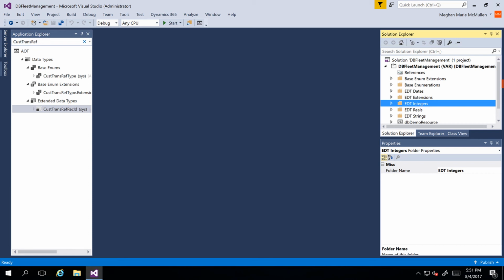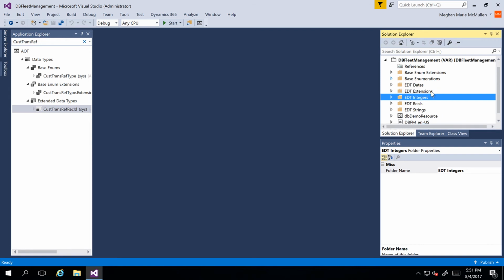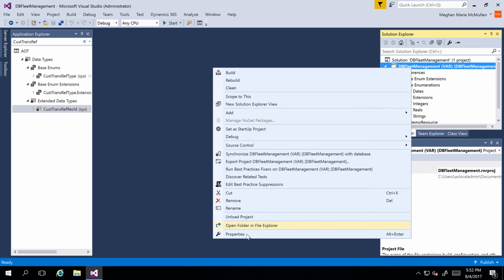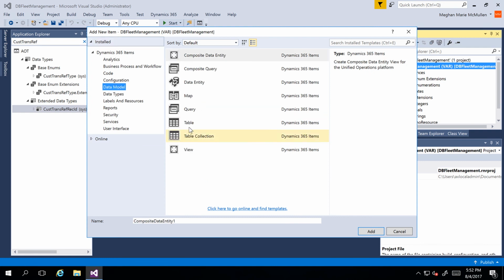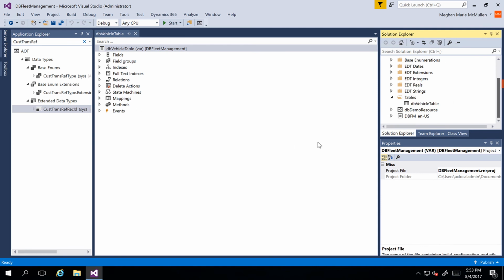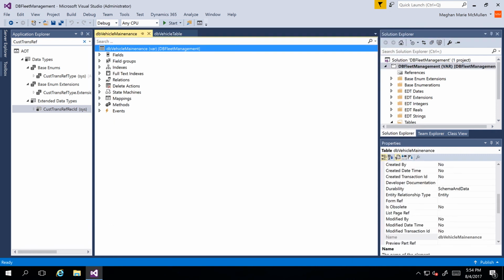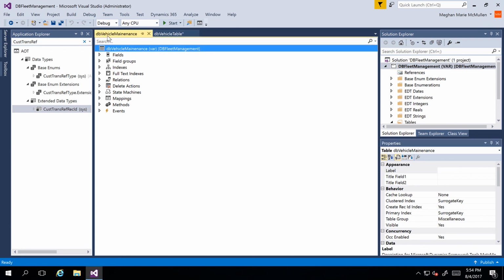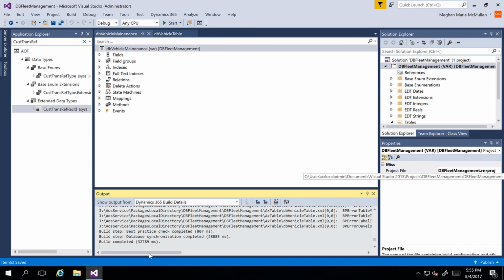50 Demo Create a Table